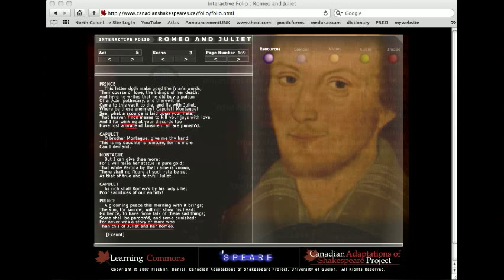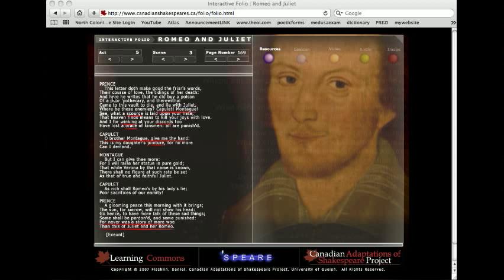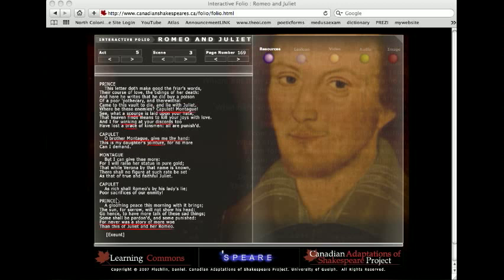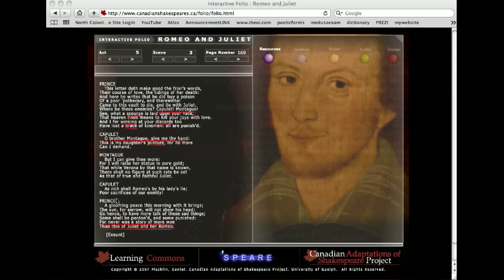Mr. Basile explains Romeo and Juliet: End of Play...the final lines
Mr. Basile explains the final lines of Romeo and Juliet. This is a fast and fun little lecture. Enjoy!